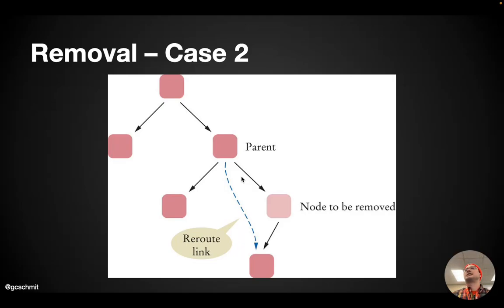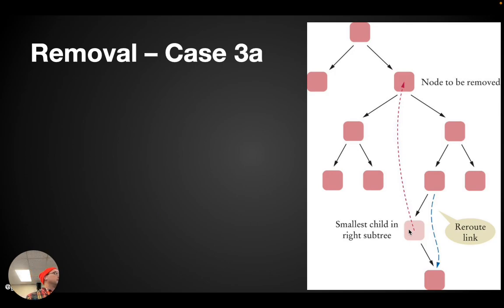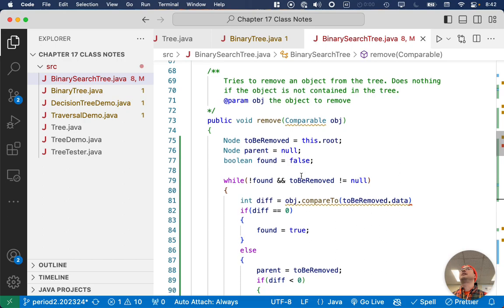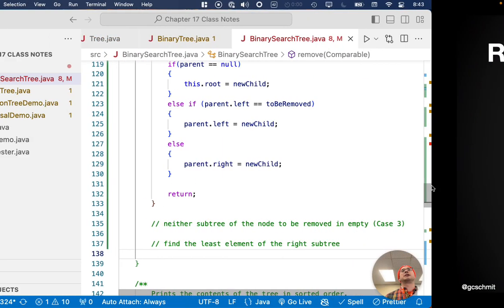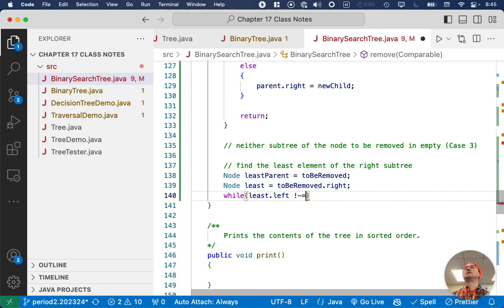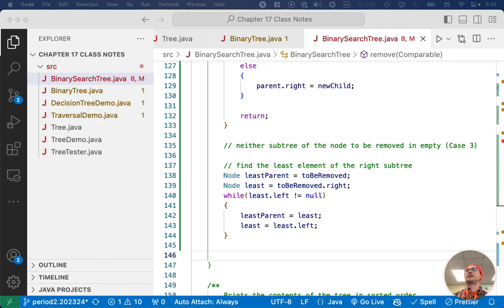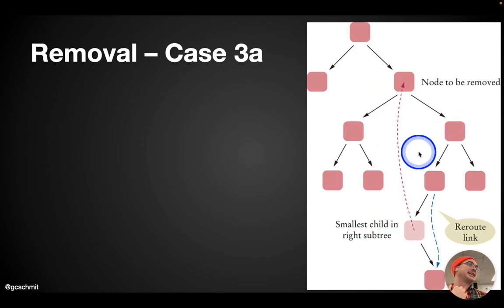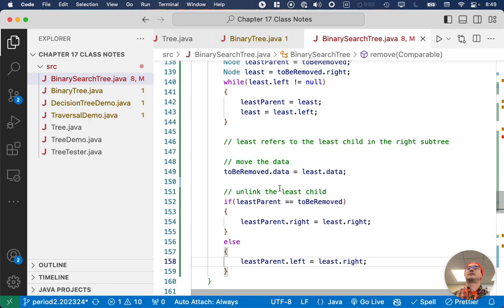Software Engineering Data Structures 02.43: binary search tree node removal (continued)